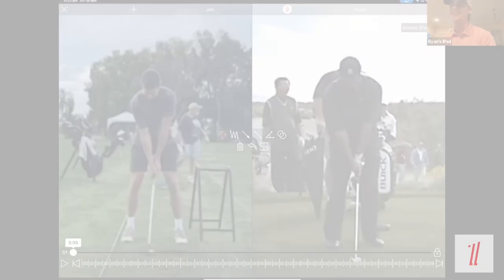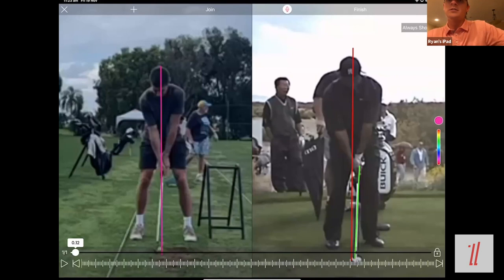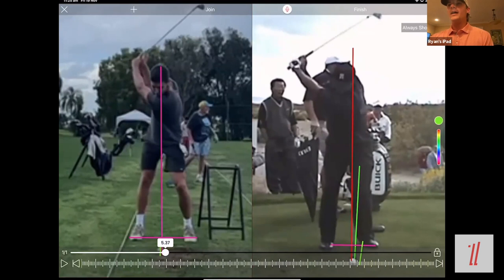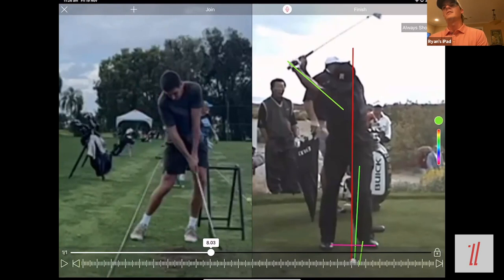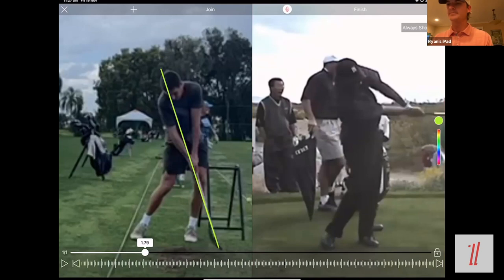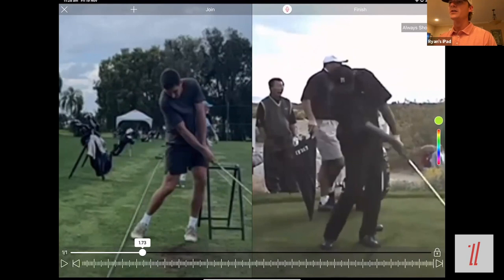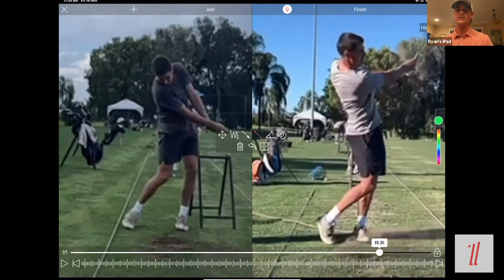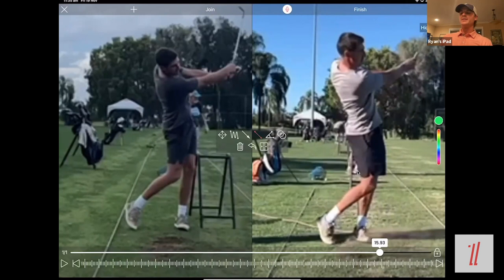Learn to control your wedges with Ryan Hager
Ryan Hager is an incredibly decorated young coach. He was recently recognised as one of Golf Digest’s best young coach. In this video we discuss one of his Skillest students who had lots of trouble with his wedges. He had little to no ability to bring the flight down and playing in the wind was a nightmare. You’ll love how the two have improved this action.

You can go straight to Ryan’s Skillest profile right here!